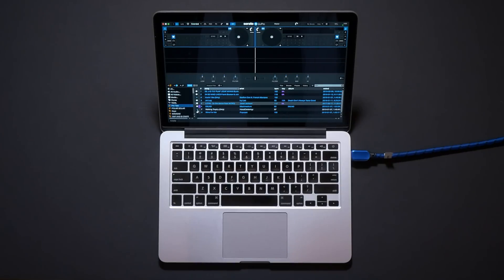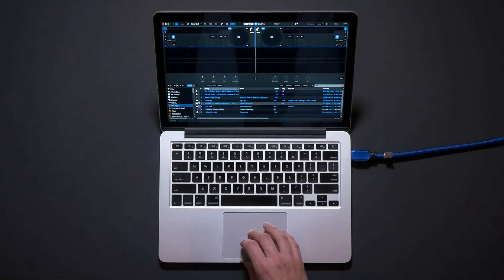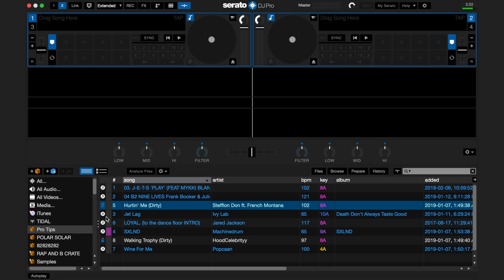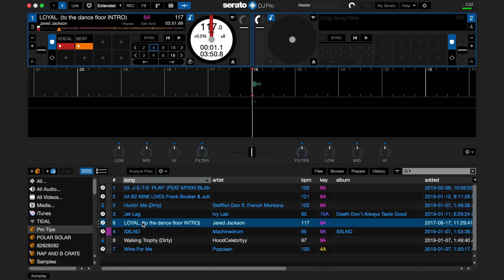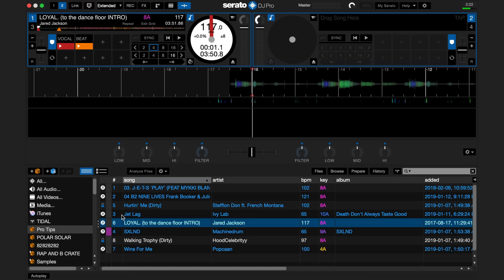Locking and Unlocking Files | Serato Pro Tip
Check out this handy tip that will help you get to locking and unlocking files like a pro.